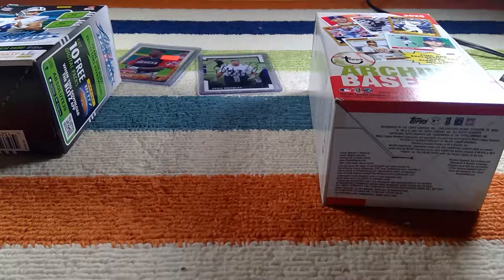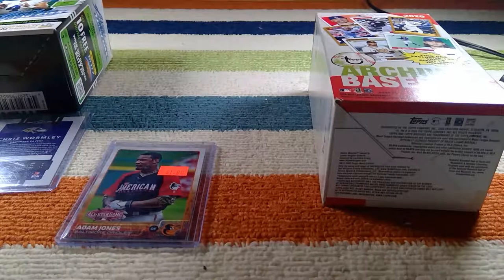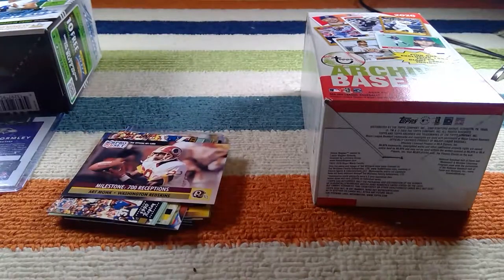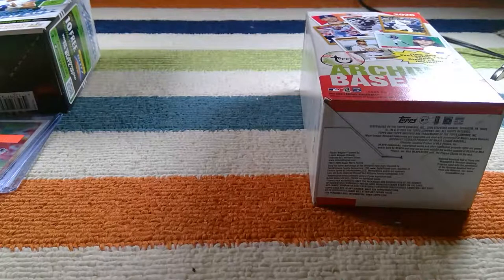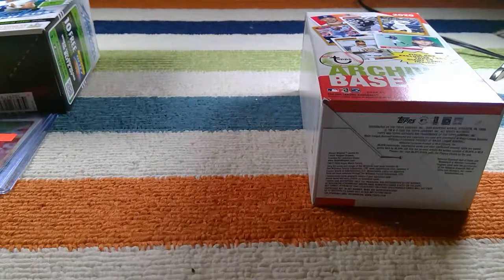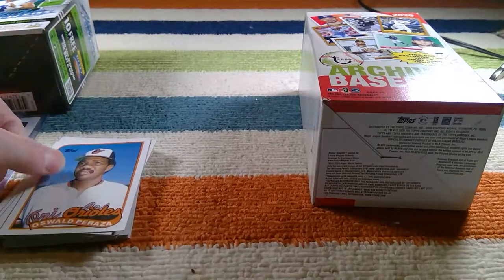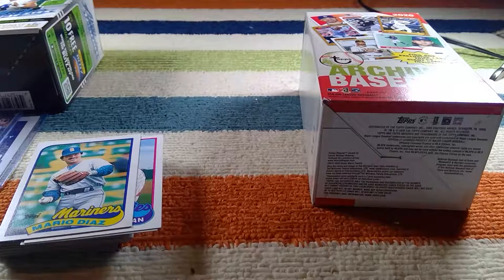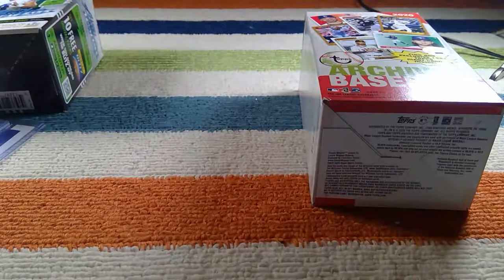2021 Welcome back opening cards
Welcome back I will open and show off some of my cards